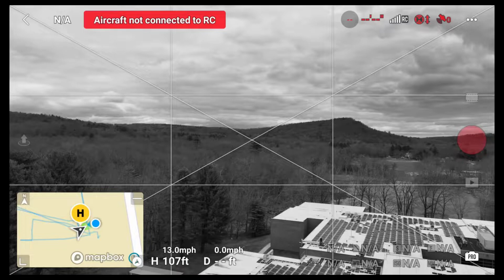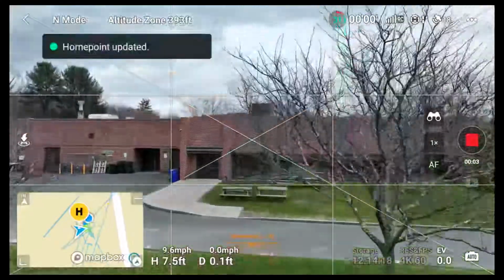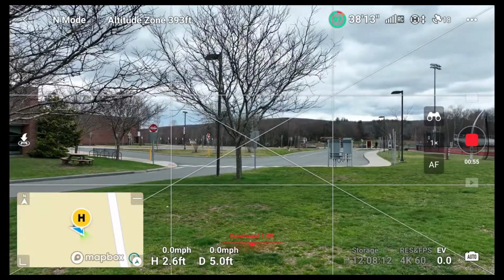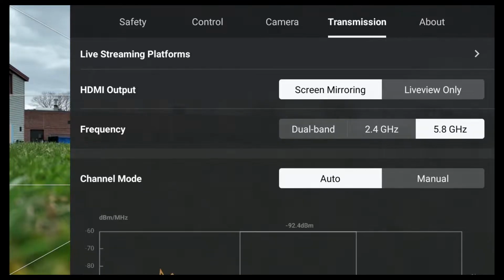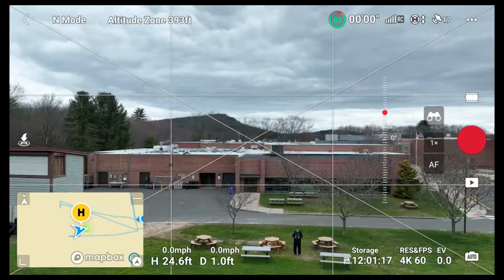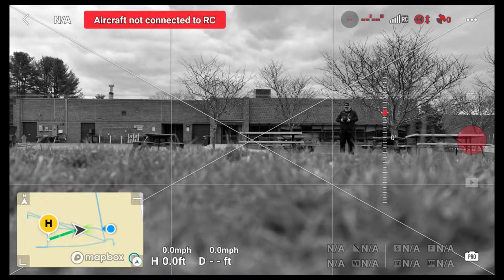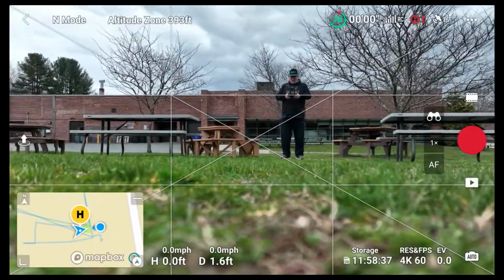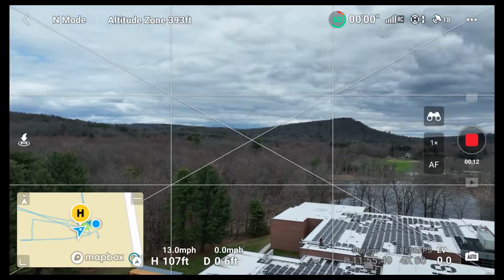Mavic 3 Cine RC Pro Aircraft not connected to RC 2 4 GHz issue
Mavic 3 Cine keeps disconnecting from the RC Pro remote when using 2.4 GHz

UPDATE April 21, 2022: Just got a call from DJI. They found there was a problem with the mainboard of my RC Pro (The Drone was fine). They are replacing the RC Pro and shipping my Cine & new RC Pro back. I'll let you know how it functions when I get it back.

Now that my remote has been replaced this issue no longer occurs!